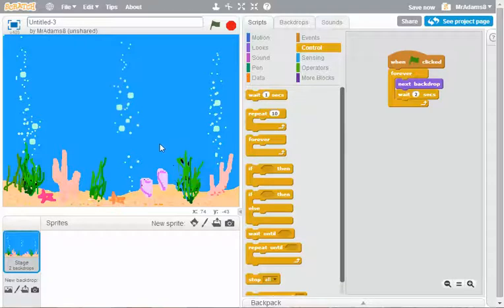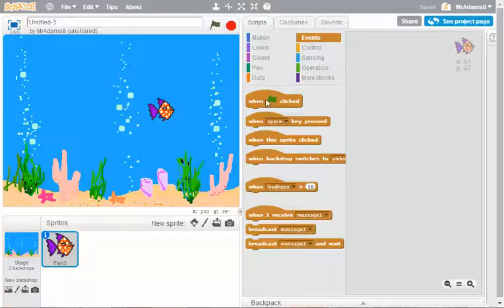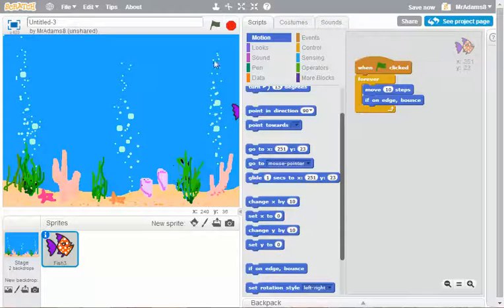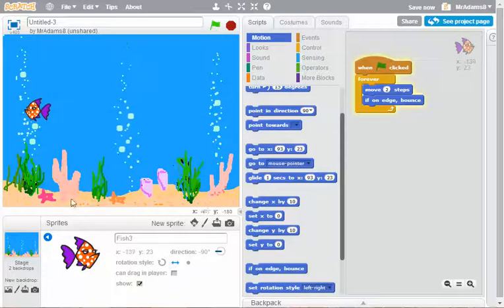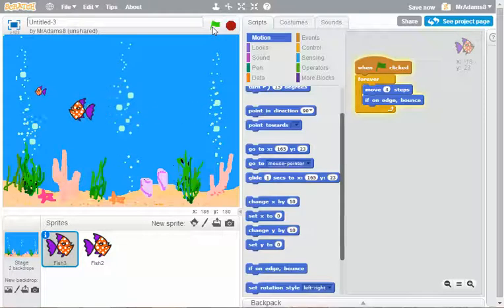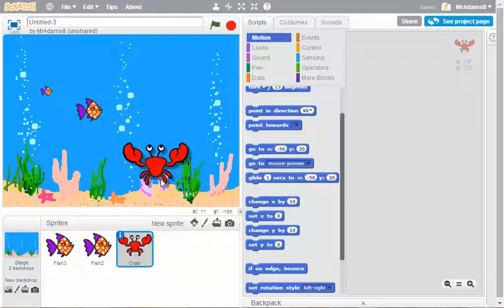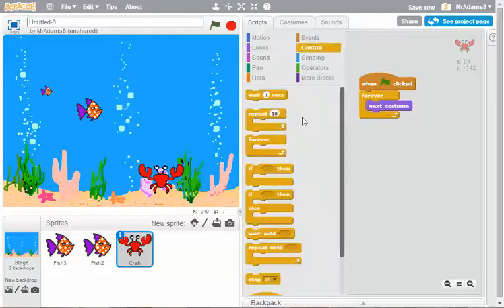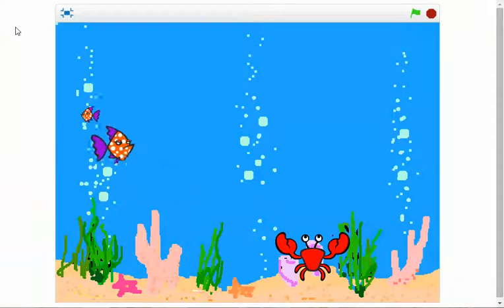Scratch - Fish tank - Adding fish